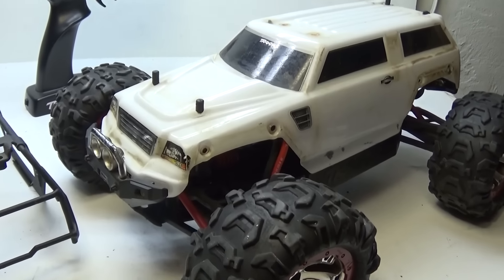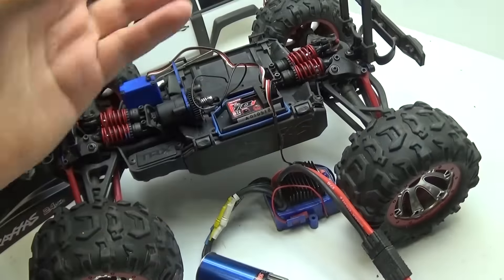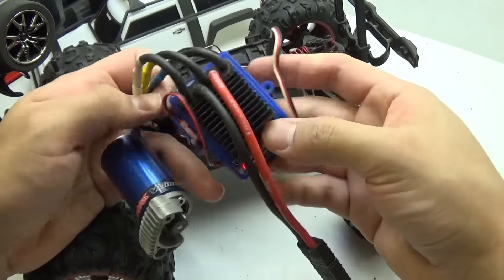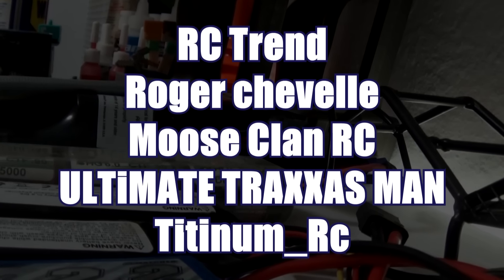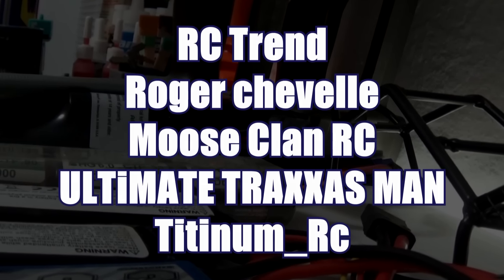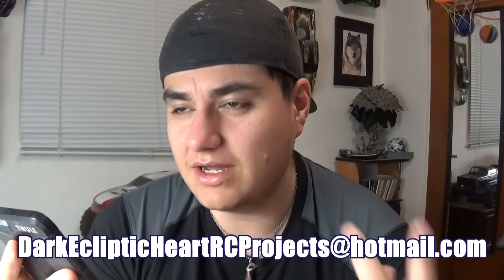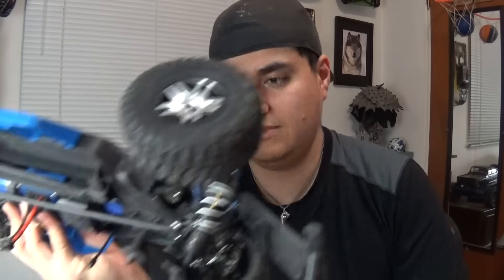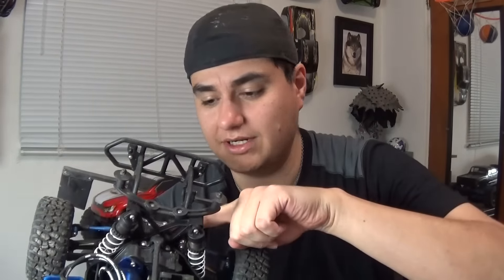RC Weekly 2/8 - Creeper on FIRE (6)